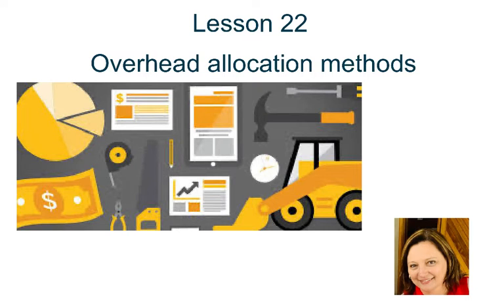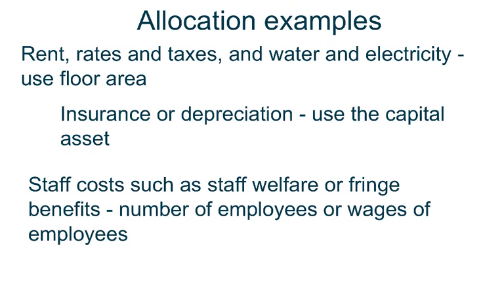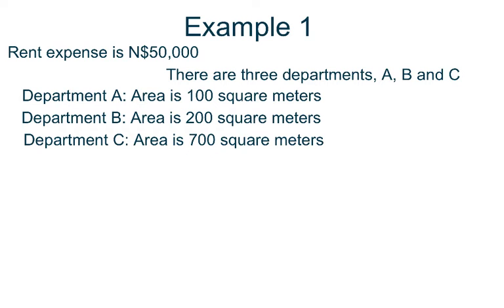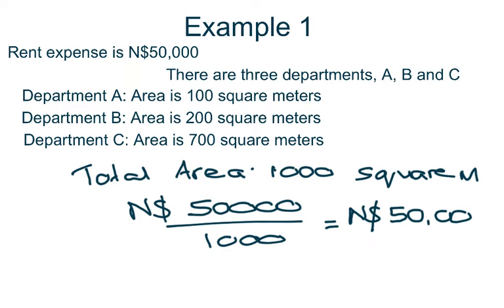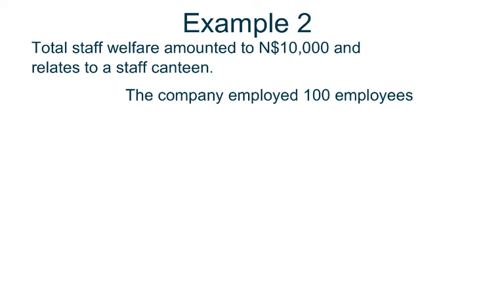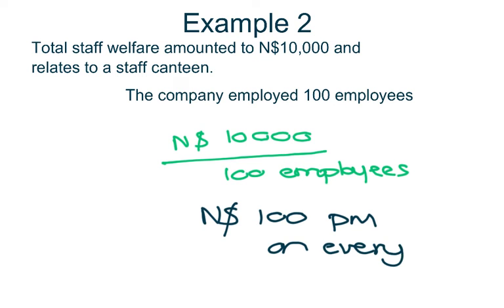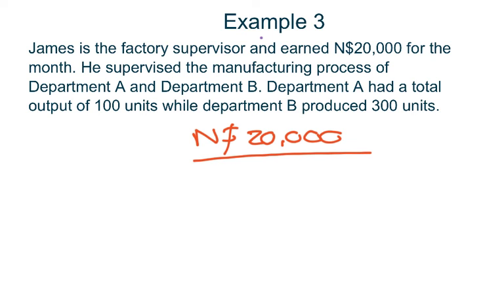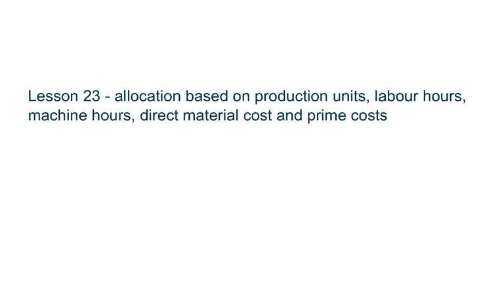Lesson 22: Overhead Allocation Methods And Examples